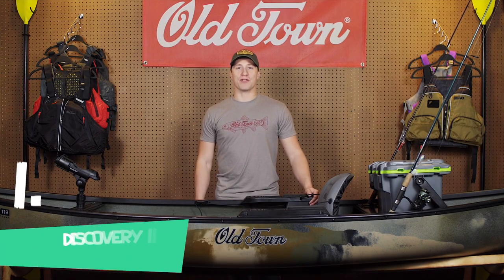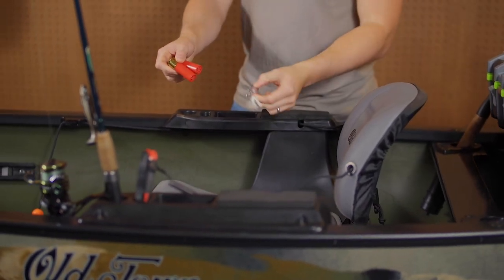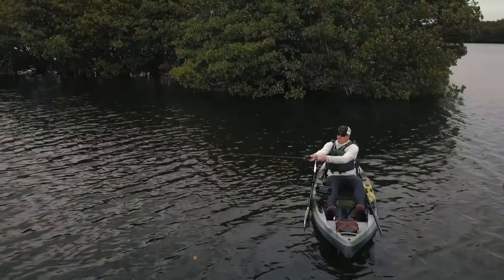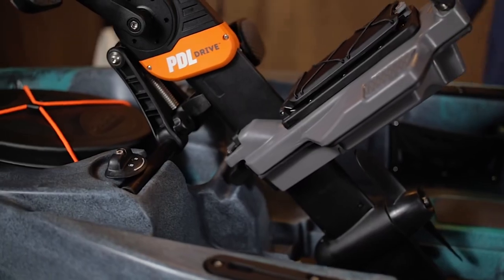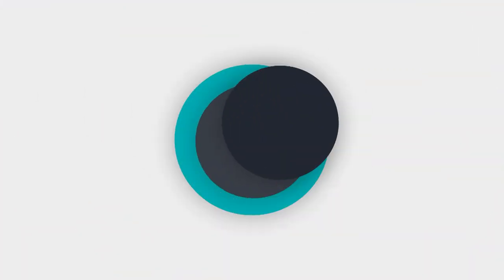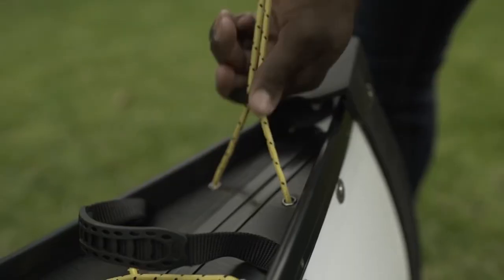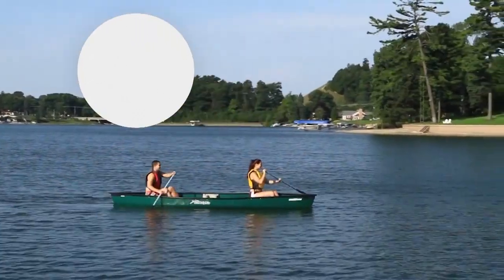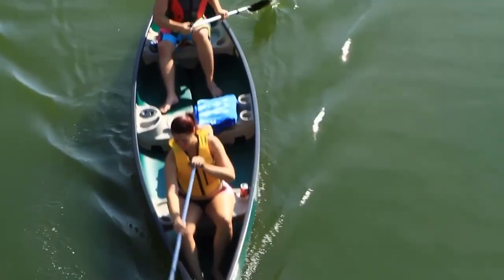Best Canoe 2023 | Top 5 Canoes For Water Adventure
If you're in the market for a great canoes. You've come to the right place! Our canoes are made with the latest in technology and design and we're always updating our selection to make sure you're getting the best deal.

1. Old Town Discovery 119 Solo Canoe

2. Old Town Topwater 106 PDL Canoe

3. Old Town Saranac 146 Family Canoe

4. MYCANOE 2.5 Origami Canoe

5. Sun Dolphin Mackinaw Canoe

6. Reel Yaks Expedition Canoe

Whether you’re a beginner or an experienced canoeist, We have a range of canoes for any type of water. From paddling to flying, we have something for everyone that are perfect for any summer activity to make the experience even more enjoyable for you and your family.

To enjoy the full benefits of a canoe, owning a canoes is a great option for your family that allow you to have a great time on your next canoe trip.